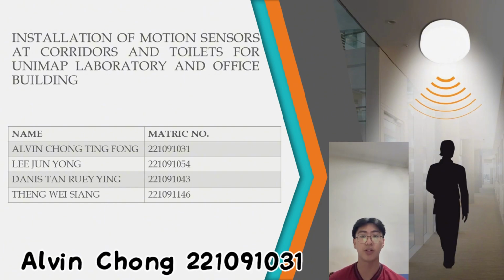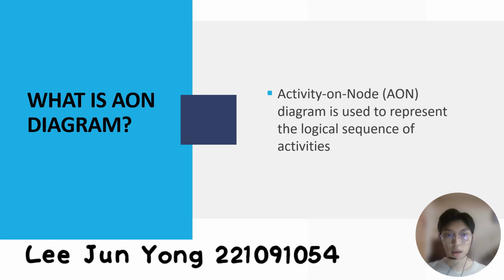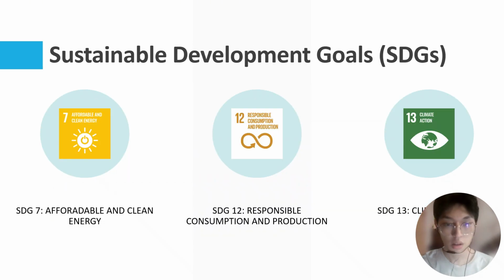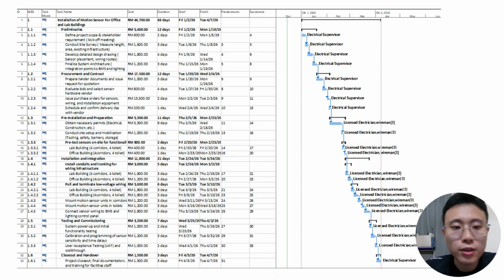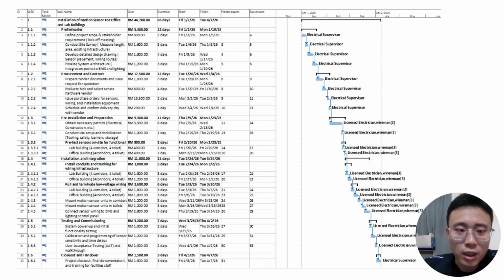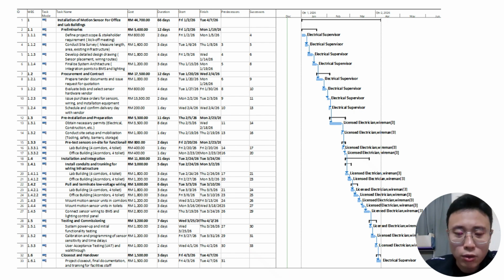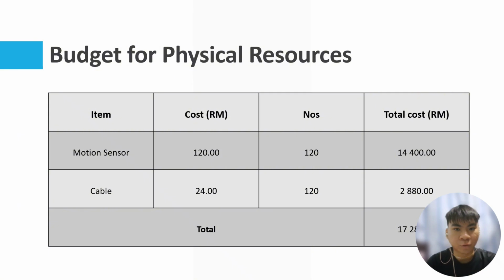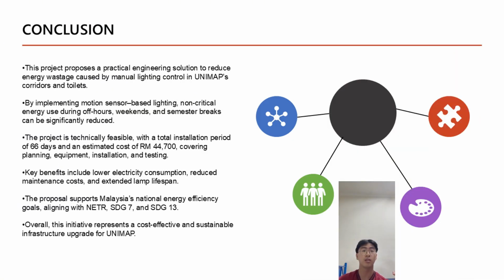Group 5 MBI Engineering